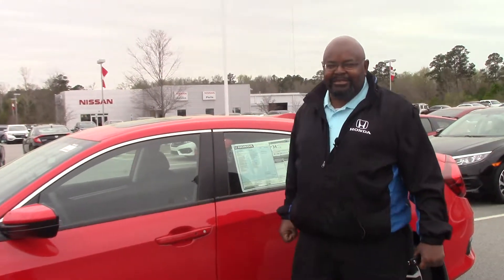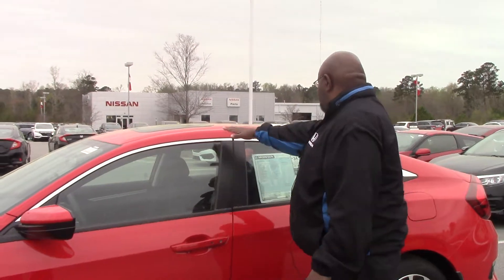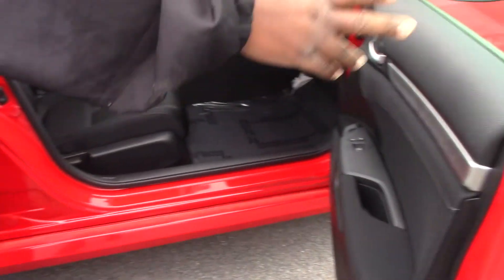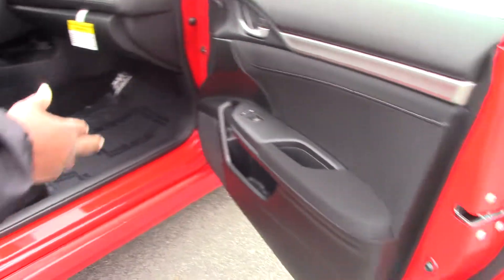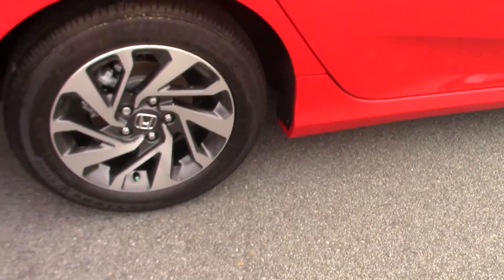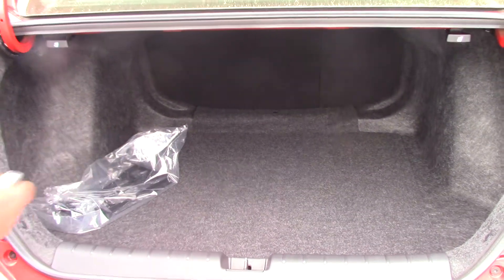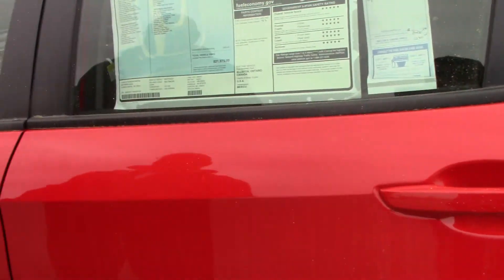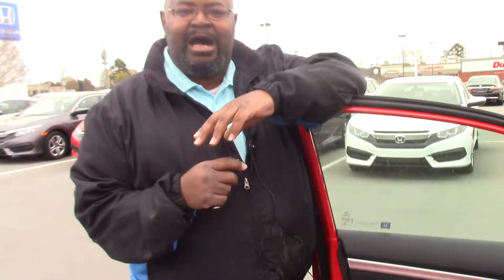2017 Honda Civic Sedan EX- Honda of Roanoke Rapids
Comfort
Audio system with AM/FM radio digital radio, satellite radio, touch screen, color screen and Display Audio
Eight speakers
Antenna
Cruise control
Upholstery cloth
Split-folding rear seats:
Vehicle speed-proportional power steering type and Motion-Adaptive Electric Power Steering
Climate control
Exterior
Front and rear 215/55-16, all-season tires and Firestone
Safety
ABS
Anti-theft protection
Two height-adjustable front seat head restraints, three rear seat head restraints
Technical
Engine: 2.0L in-line 4 with i-VTEC® variable valve timing
Primary fuel type: unleaded
Power (SAE): 158 hp @ 6,500 rpm; 138 ft lb of torque @ 4,200 rpm